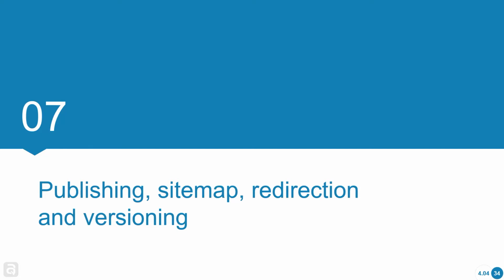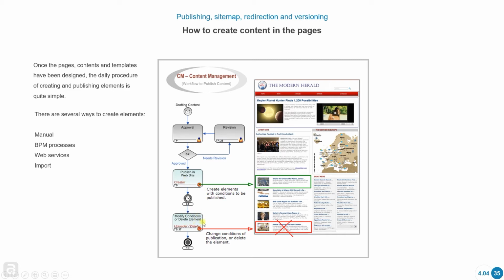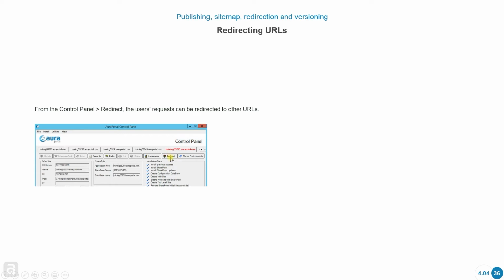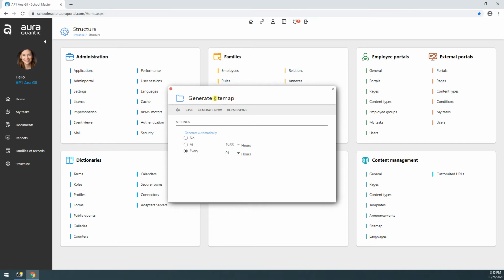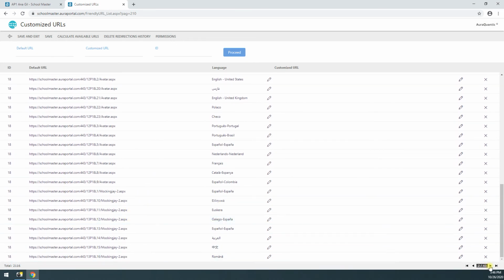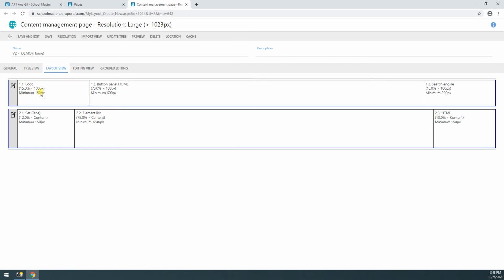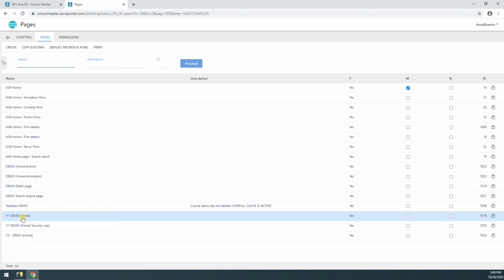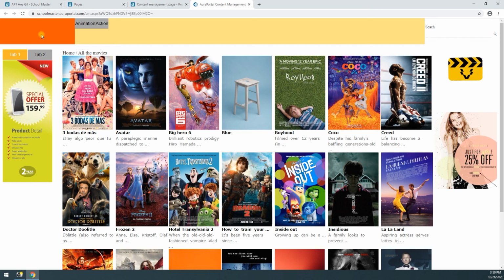BPM course: 4. Interface Design | Publishing, sitemap, redirection and versioning 4.04 07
Learn to publish, manage the sitemap, version, redirect and modify the URLs of the pages.